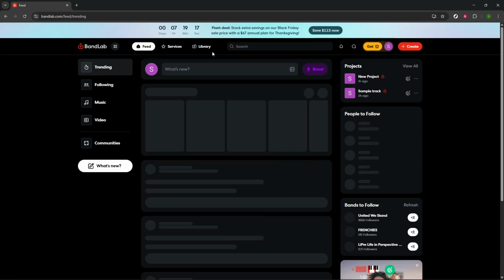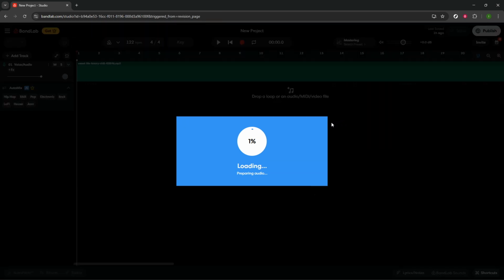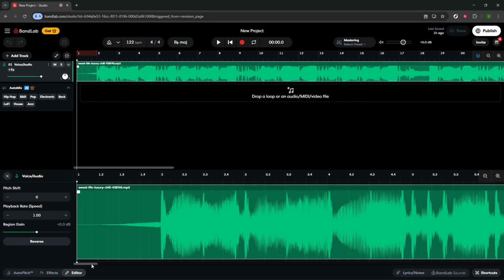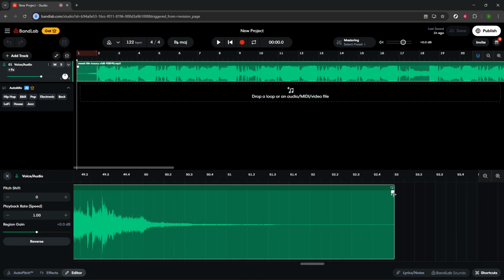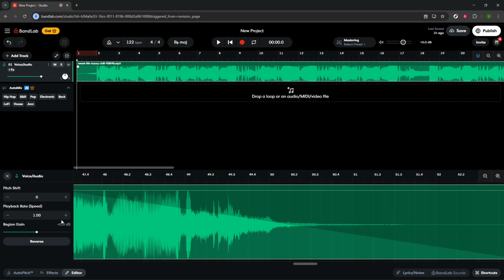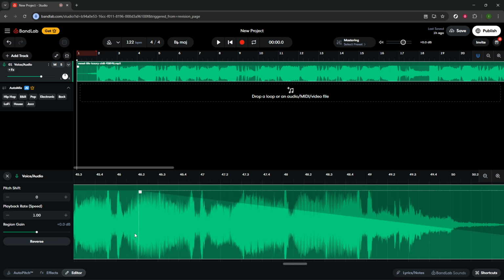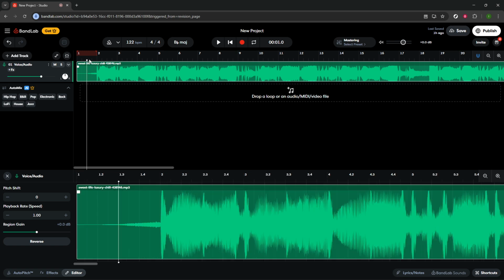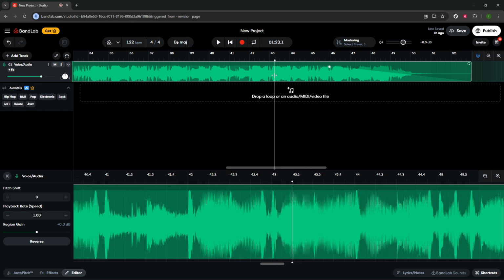How To Make A Voice Fade Out In BandLab (Working 2026)